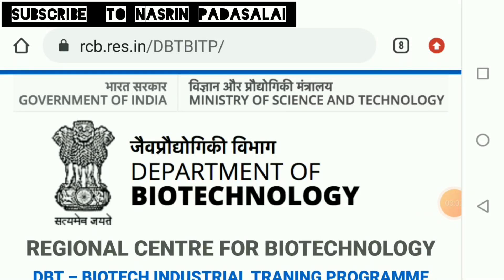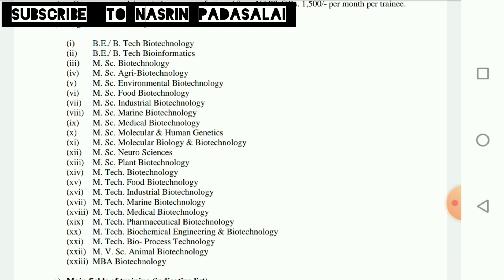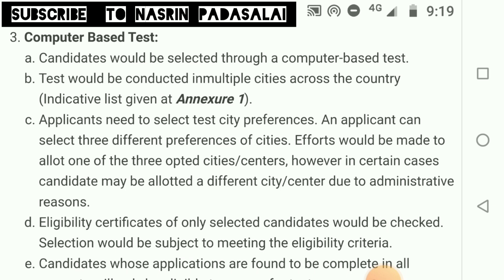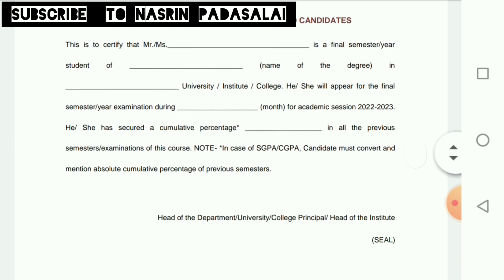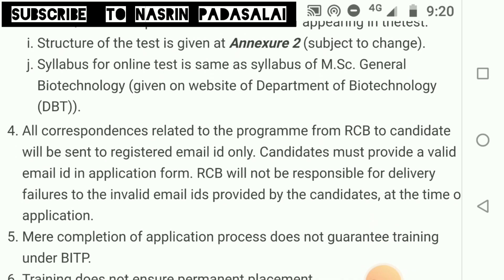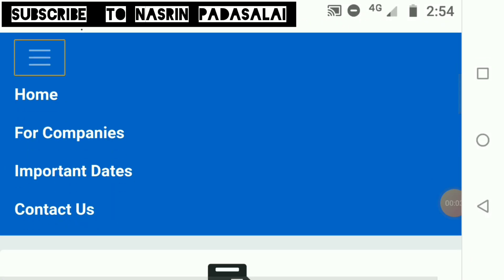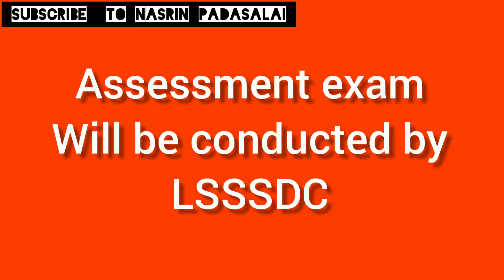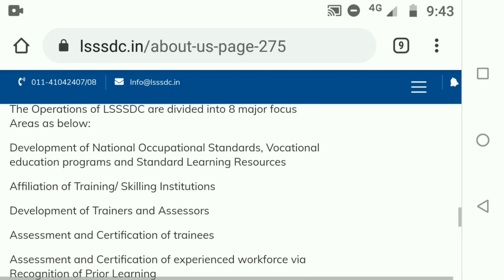DBT Biotech Industrial Training Program|| Fee ||Exam Pattern || Syllabus || PYQs ||List of Companies